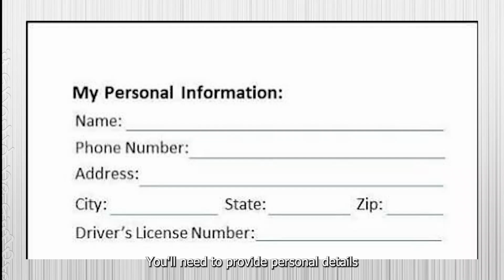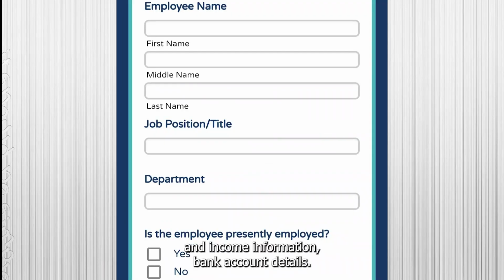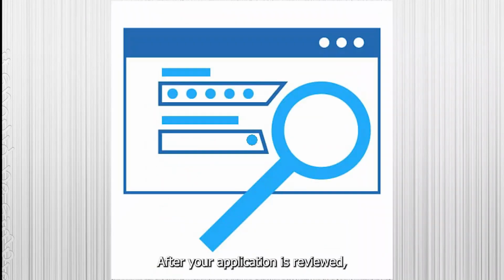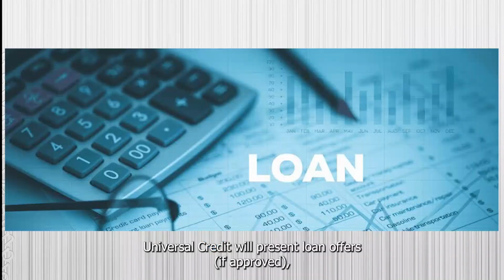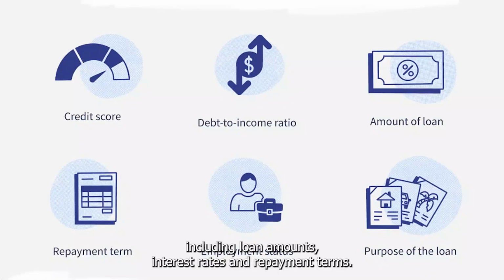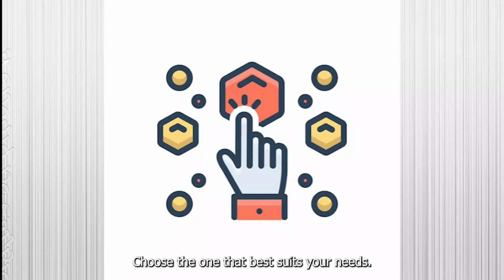How to apply for a loan on universal credit l DOUBLE Z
"Looking to apply for a loan through Universal Credit? This step-by-step guide will walk you through the process, explaining how to request an advance payment, eligibility criteria, and what to expect when applying for a Universal Credit loan. Whether you’re in the UK or exploring similar financial aid options in the USA, Canada, or Europe, this video covers all you need to know.

🔹 What You'll Learn:

How to apply for an advance payment (loan) through Universal Credit
Eligibility requirements and important steps to qualify
Tips for managing your Universal Credit advance responsibly
Answers to common questions about repayment, loan limits, and timelines
An advance payment on Universal Credit can be a helpful resource if you need immediate financial support. This video will guide you through each step, so you can access the support you need quickly and responsibly.